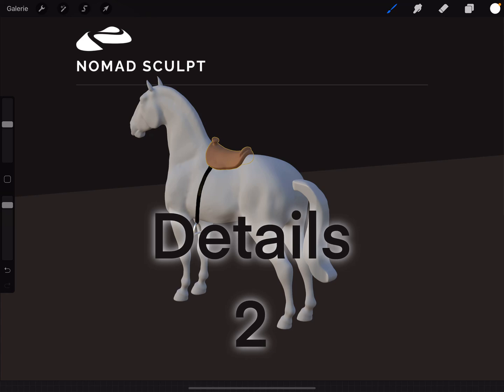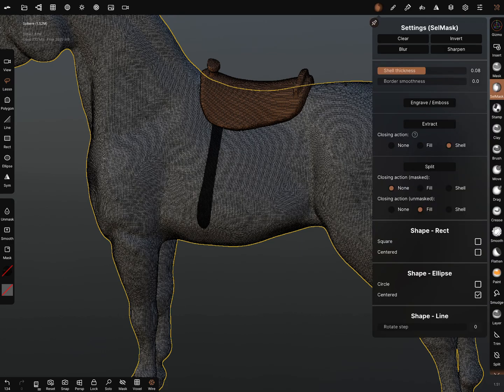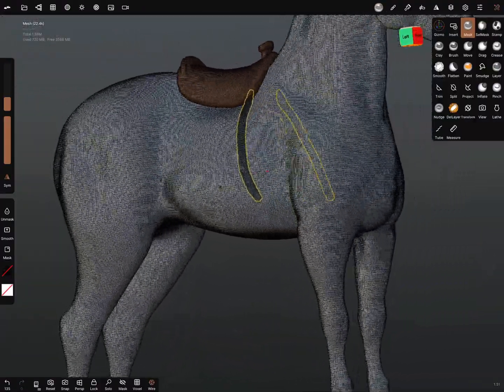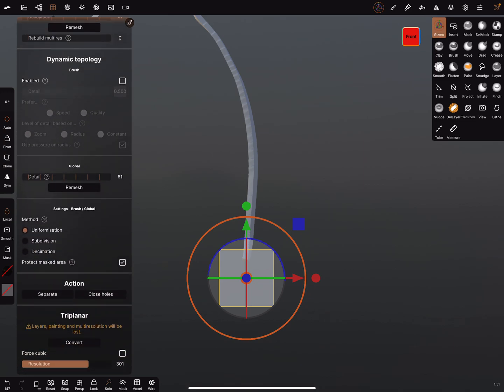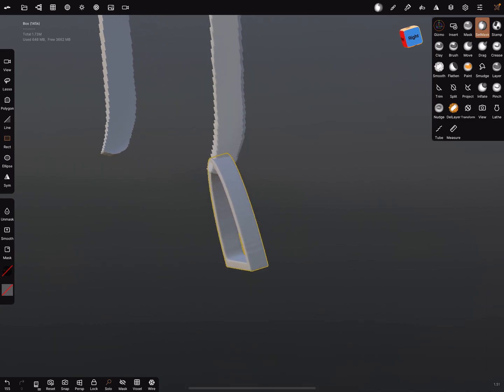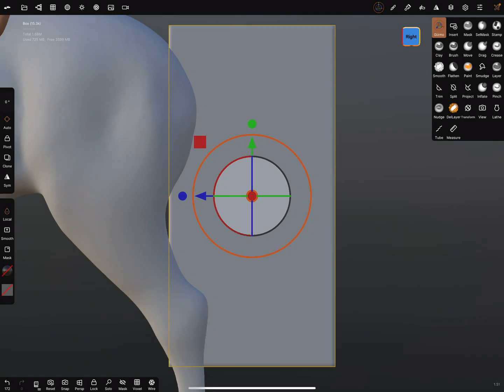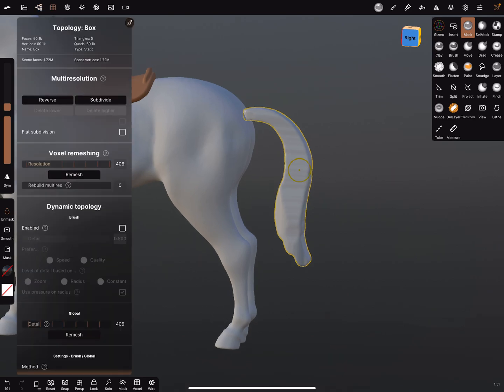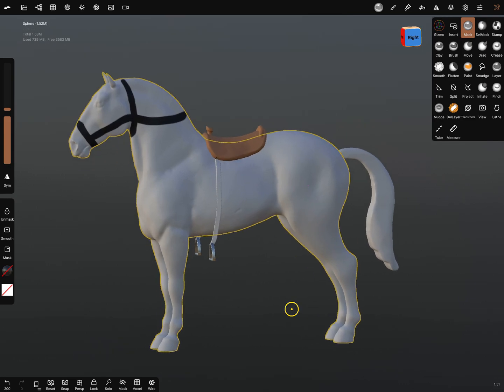Nomad Sculpt - add Details 2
Tutorial to add Details in Nomad Sculpt.